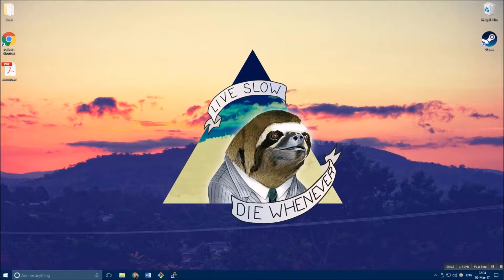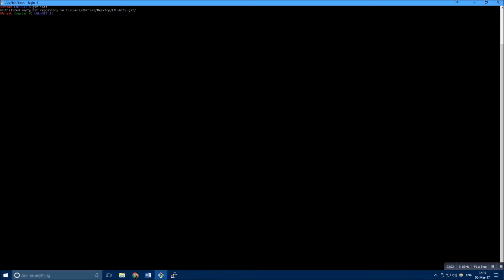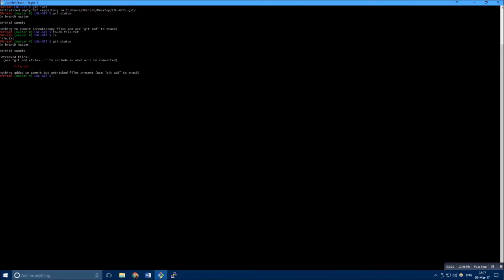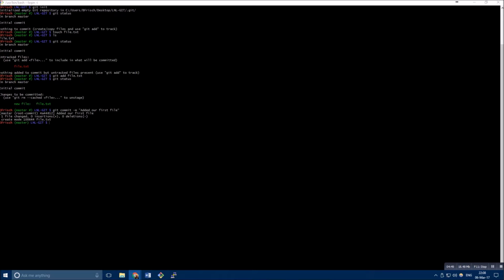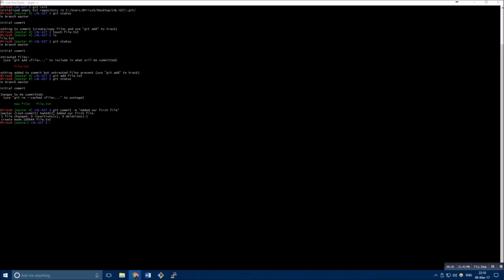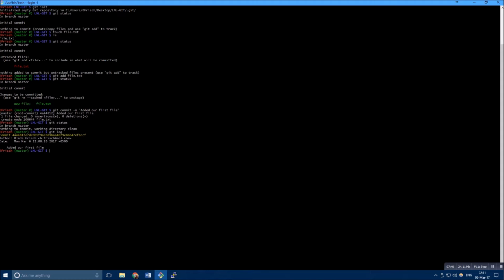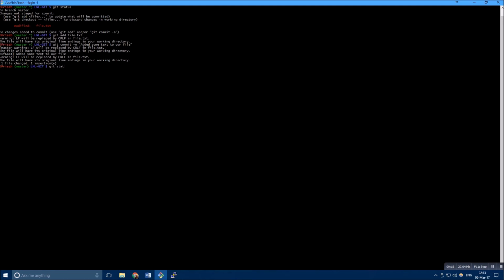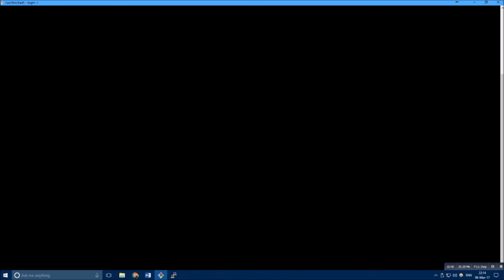Git Basics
Presentation by - Blade Frisch

This video covers the fundamentals of git, from initializing a repository to checking out different versions of your code. Below you will find links to different resources related to this video.